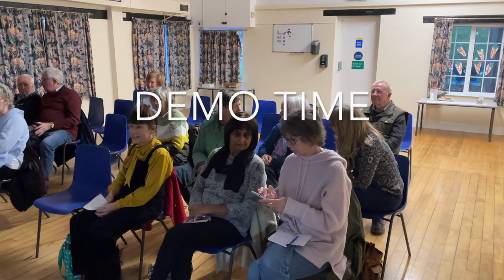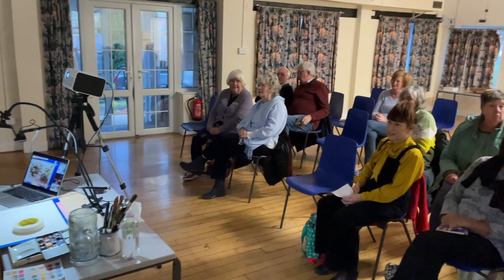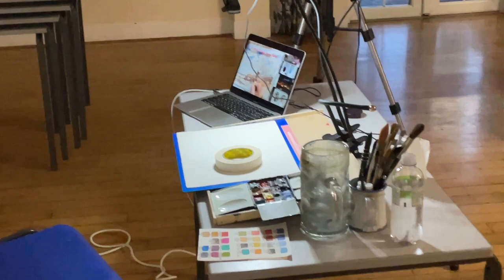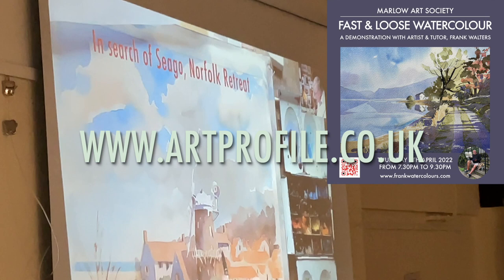Watercolour demonstrations - To Art Societies and Groups throughout the South East UK.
I'm Frank Walters and I teach all the secrets of expressive watercolour landscape painting in a fast and loose style that everyone can learn.